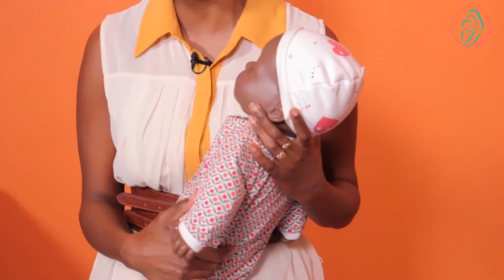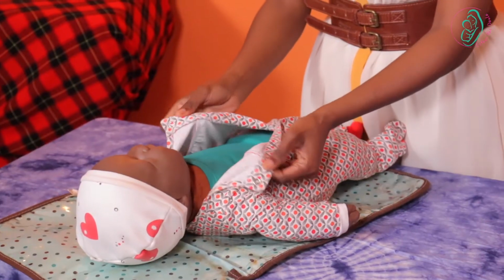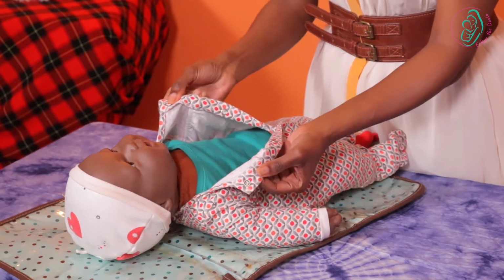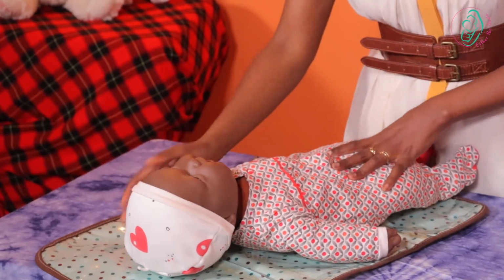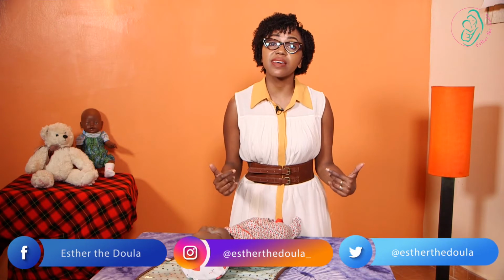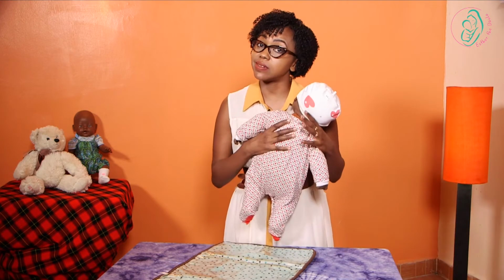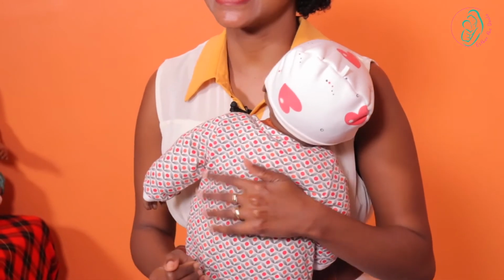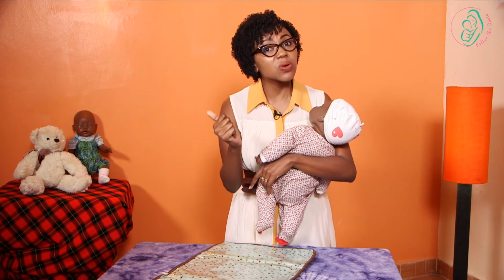Episode 3: Tips for dressing your baby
How do you dress your baby?